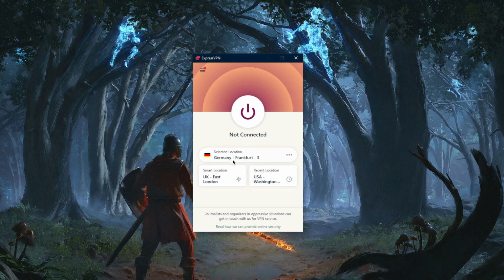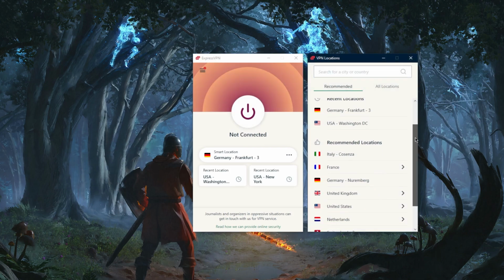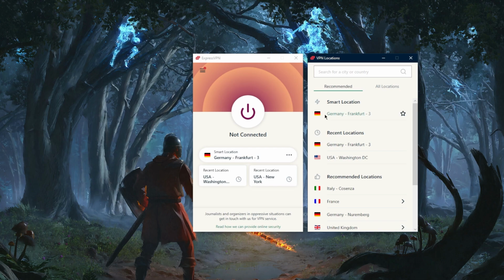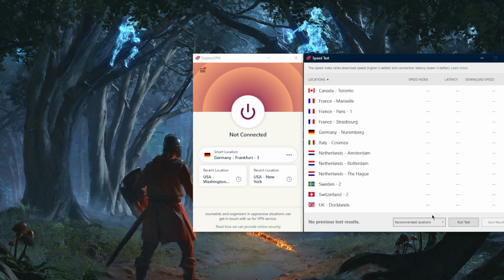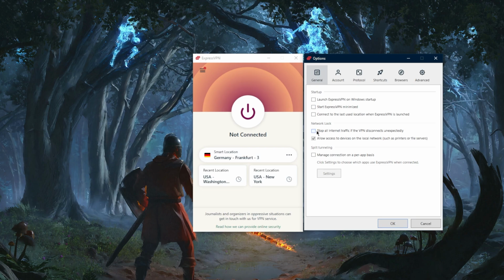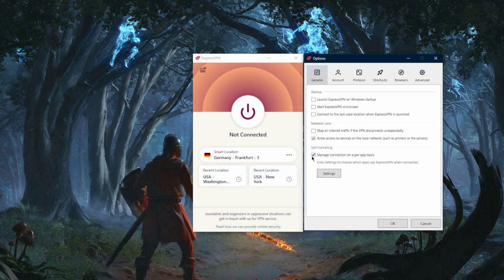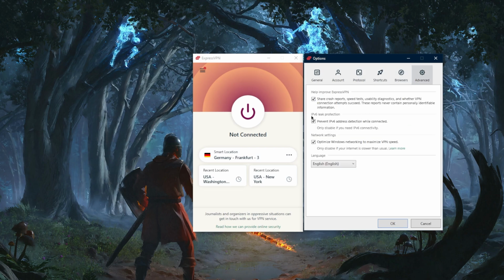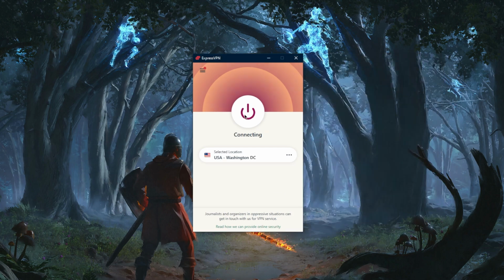How to Use ExpressVPN in 2025 [Easy Step-by-Step Instructions]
🌐Learn How to Use ExpressVPN Quickly: Essential Tips for Beginners!🌐

How's going everybody? Welcome back. So you've just downloaded ExpressVPN. And maybe you're very new to VPNs. And you're not exactly sure what's going on here. Well, I'm here to tell you that it's actually quite a bit straightforward. As you can tell, there's an on and off button. And while that's almost everything you need to know, except that you do have a list of locations, a speed tester, and some options here, which are very simple to understand. But before we get into them, if you guys are interested in learning more about the privacy policy speeds, streaming and torrenting capabilities, as well as security features, or if you'd like to go straight to links, the pricing and discounts, you'll find everything you need in the description down below. So as you can tell, we have the smart location right here, which is what ExpressVPN thinks is the best for me.  All right, and finally, in the options menu right here, all I need to worry about is the kill switch. Of course, you have some startup options, you know, it's all up to preference. But what you want to know about the two main security features is the kill switch to stop your internet connection. If the VPN disconnects unexpectedly, this will make sure that you only going to be connected to the internet while you're secured by the VPN connection. Otherwise, it'll just disconnect your internet traffic and split telling you allow to choose which applications are routed through the VPN and which are not. So let's say you just want your torrenting client to use the VPN while the rest of your connection is left outside the VPN tunnel, you can do that or vice versa. It's a very useful feature, you have a handful of protocols, lightweight, UDP will be the fastest one or you can just set it on automatic and never have to worry about this section, the protocol section ever again, you have some shortcuts that you can set browser extensions and advanced I don't recommend not taking everything off right here unless you want to opt out of sharing crashing reports. But these reports never contain personally identifiable information anyways, so no worries at all. And again, with the shortcuts right here. Let's say you want to unblock the American Netflix library or Hulu, you want to connect to an American location. So when I turn it on right here, the shortcuts that I've set will show up at the bottom right here. And it's as simple as that now that you understand how ExpressVPN works. Of course it is compatible with all kinds of devices and you can secure up to five devices per subscription. It's as simple as that. But if you guys again want to learn a little bit more about ExpressVPN you'll find the full review down below, you'll find links to pricing discounts if you're interested. Either way, if you get ExpressVPN and for whatever reason you're not satisfied, you can simply get yourself the refund thanks to the 30 day money back guarantee. So as I comment below if you have any questions, I'll be happy to answer all of them like and subscribe if you'd like to support the channel and stay up to date with everything VPNs and cybersecurity. Thank you guys very much for watching and I'll see in the next one. Have a wonderful day.

Hope you enjoyed my How to Use ExpressVPN in 2025 [Easy Step-by-Step Instructions] Video.